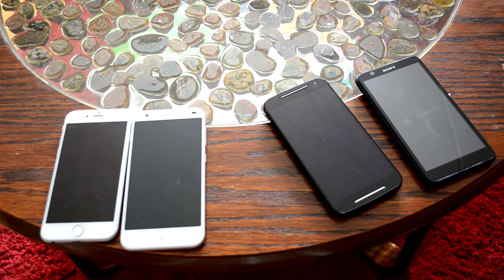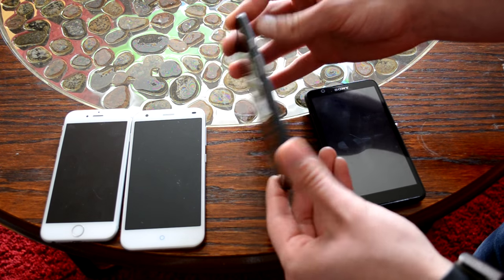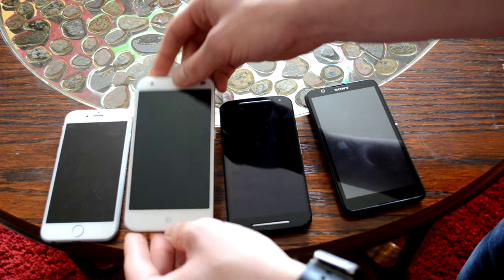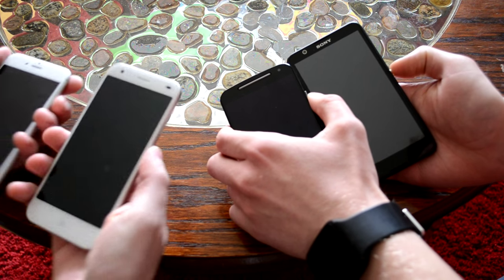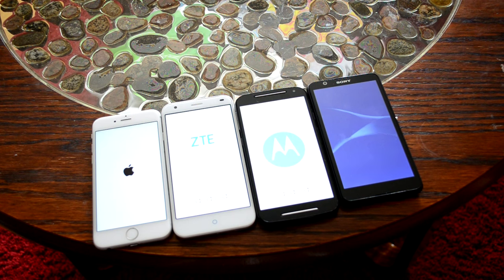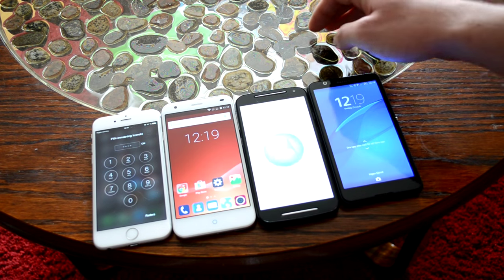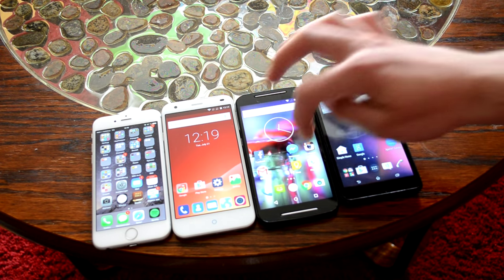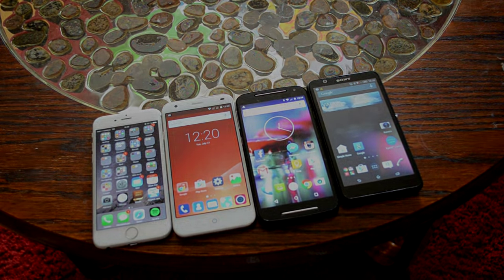iPhone 6 vs ZTE Blade S6 vs Motorola Moto G 2nd vs Xperia E4 - Boot up Test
-ZTE Blade S6
-iPhone 6
-Moto G 2nd
-Moto X 2nd gen (very good mid-range)

Specs:

iPhone 6:
Multitouch Yes
Protection Ion-strengthened glass, oleophobic coating
  - Display Zoom
PLATFORM OS iOS 8, upgradable to iOS 8.4
Chipset Apple A8
CPU Dual-core 1.4 GHz Cyclone (ARM v8-based)
GPU PowerVR GX6450 (quad-core graphics)
MEMORY Card slot No
Internal 16/64/128 GB, 1 GB RAM
CAMERA Primary 8 MP, 3264 x 2448 pixels, phase detection autofocus, dual-LED (dual tone) flash, check quality
Features 1/3'' sensor size, 1.5µm pixel size, geo-tagging, simultaneous HD video and image recording, touch focus, face/smile detection, HDR (photo/panorama)
Video 1080p@60fps, 720p@240fps, check quality
Secondary 1.2 MP, 720p@30fps, face detection, HDR, FaceTime over Wi-Fi or Cellular
SOUND Alert types Vibration, proprietary ringtones
Loudspeaker Yes
3.5mm jack Yes
COMMS WLAN Wi-Fi 802.11 a/b/g/n/ac, dual-band, hotspot
Bluetooth v4.0, A2DP, LE
GPS Yes, with A-GPS, GLONASS
NFC Yes (Apple Pay only)
Radio No
USB v2.0, reversible connector
FEATURES Sensors Accelerometer, gyro, proximity, compass, barometer
Java No
- iCloud Keychain
- TV-out
- Maps
- Audio/video player/editor
- Organizer
- Document viewer/editor
- Photo viewer/editor
- Voice memo/dial/command
- Predictive text input
BATTERY   Non-removable Li-Po 1810 mAh battery (6.9 Wh)"

Moto x 2nd:
Multitouch Yes
PLATFORM OS Android OS, v4.4.4 (KitKat), upgradable to v5.1 (Lollipop)
Chipset Qualcomm MSM8974AC Snapdragon 801
CPU Quad-core 2.5 GHz Krait 400
Internal 16/32 GB, 2 GB RAM/ 64 GB (AT&T, T-Mobile)
CAMERA Primary 13 MP, 4128 x 3096 pixels, autofocus, dual-LED flash, check quality
Video 2160p@30fps, HDR, check quality
Secondary 2 MP, 1080p
SOUND Alert types Vibration; MP3, WAV ringtones
Loudspeaker Yes
3.5mm jack Yes
COMMS WLAN Wi-Fi 802.11 a/b/g/n/ac, dual-band, DLNA, hotspot
Bluetooth v4.0, A2DP, EDR, LE
NFC Yes
Radio No
USB microUSB v2.0, USB Host
FEATURES Sensors Accelerometer, gyro, proximity, compass, barometer, temperature
Messaging SMS(threaded view), MMS, Email, Push Email, IM
Browser HTML5
Java No
  - Fast battery charging: 60% in 30 min (Quick Charge 2.0)
- MP3/AAC+/WAV/WMA player
- MP4/H.264/WMV player
- Photo viewer/editor
- Document viewer
- Voice memo/dial

ZTE Blade S6:
Multitouch Yes
  - MiFavor 3.0 UI
PLATFORM OS Android OS, v5.0.1 (Lollipop)
CPU Quad-core 1.5 GHz Cortex-A53 & quad-core 1.0 GHz Cortex-A53
CAMERA Primary 13 MP, 4128 x 3096 pixels, autofocus, LED flash, check quality
Features Geo-tagging, touch focus, face detection
Video 1080p@30fps, check quality
Secondary 5 MP, 1080p
Loudspeaker Yes
3.5mm jack Yes
USB microUSB v2.0
FEATURES Sensors Accelerometer, gyro, proximity, compass
Browser HTML5
Java No
  - Active noise cancellation with dedicated mic
- MP4/H.265 player
- MP3/WAV/eAAC+ player
- Document viewer
- Photo/video editor